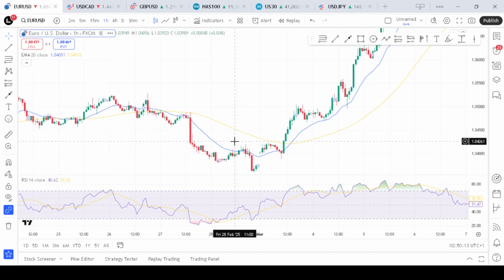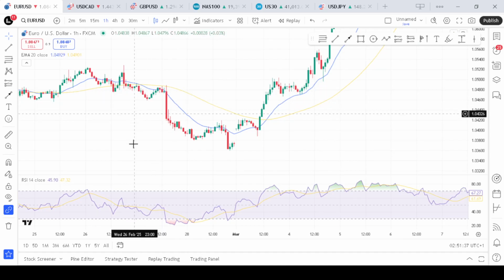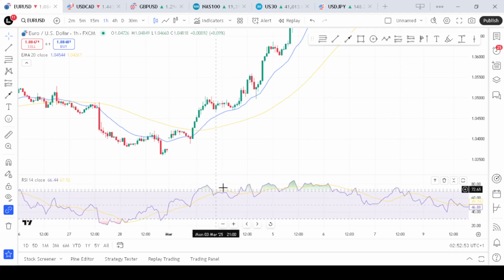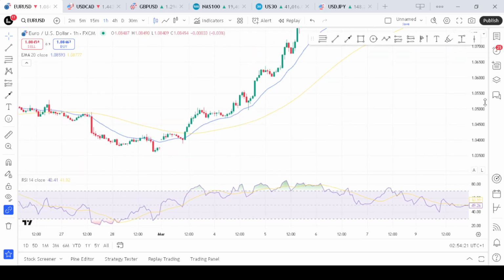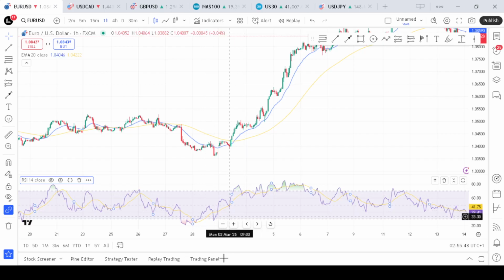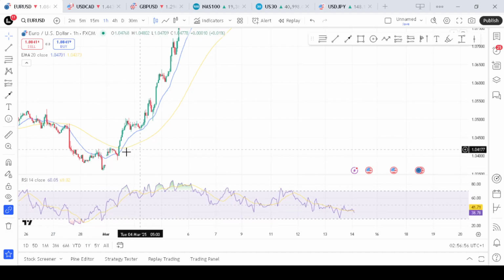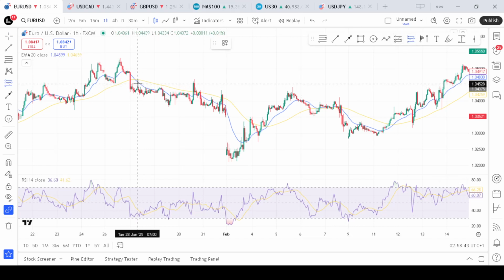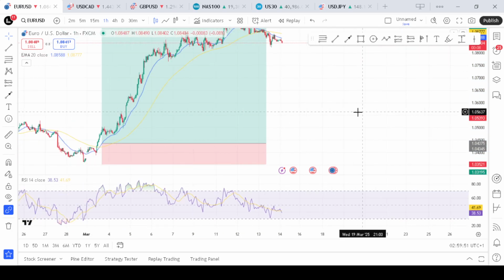Catch Explosive Moves Early With This One Simple Momentum Strategy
Embark on your journey from forex novice to trading pro with our comprehensive guide to the Simple Momentum Strategy for beginners. This video demystifies momentum trading, making it accessible to traders at any skill level.

We'll cover everything from basic market principles to advanced momentum indicators, showing you how to identify trends, confirm momentum, and execute trades with confidence. Learn how to use moving averages and the RSI to your advantage, and discover tips for avoiding common beginner mistakes.